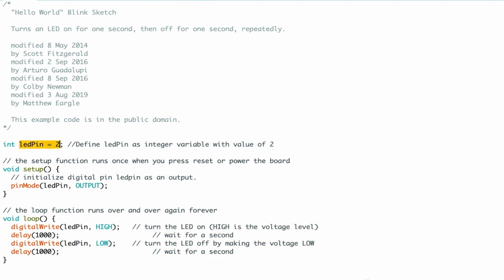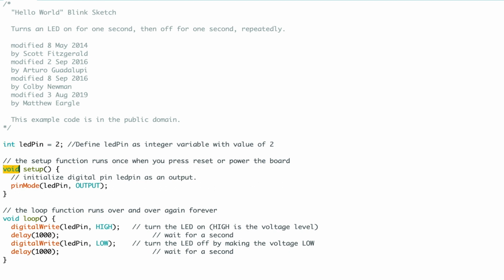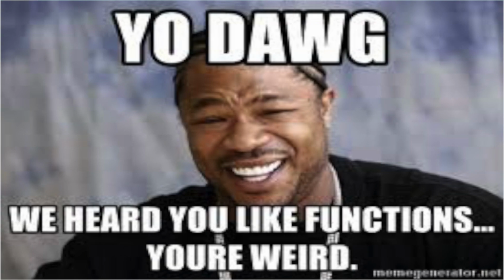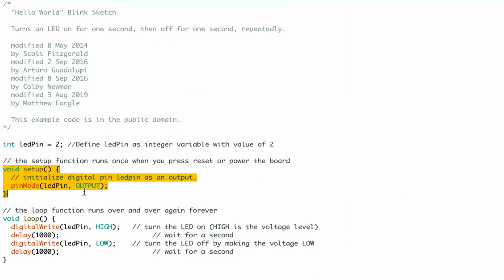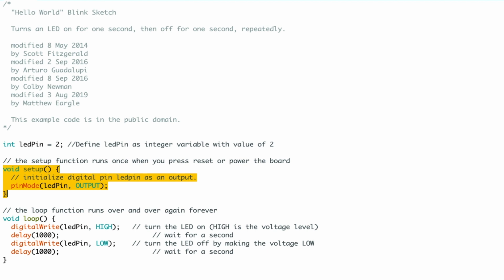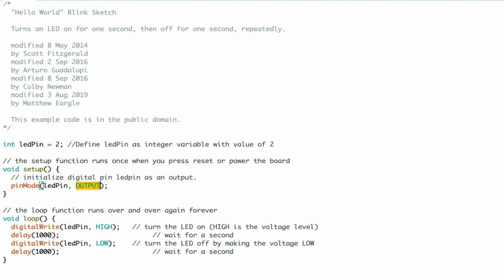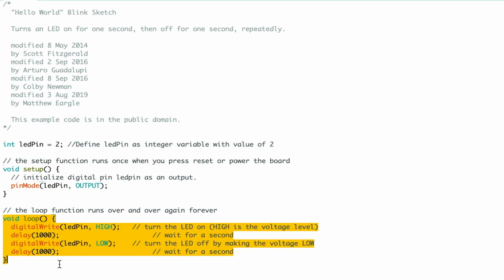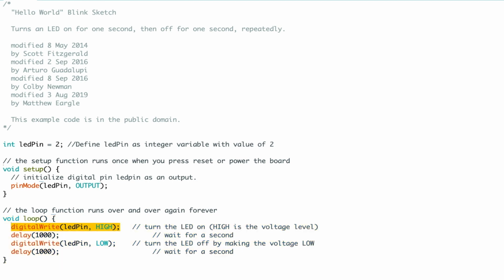Arduino Basics Lesson 1-1: "Hello, World!"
In this video, we'll learn about the Arduino "blink" sketch and how to blink an LED with Arduino. We'll look at the code as well as the circuit and come up with a couple variations as well.

Get the show notes for this episode including the sketch code

If you're following along with this course, I recommend the Arduino Starter Kit featured

📈 Use Morningfa.me to take your YouTube analytics to the next level

📽 New videos drop Mon @ 8am Eastern (when available)

PRODUCTION GEAR:
"A" Camera: Canon EOS 6D
"B" Camera: Canon EOS T3
Takstar SGC-598 Microphone
Azden 310LT Wireless Lavalier Microphone
Safstar Softbox Lighting Kit
DGK Color Grading/White Balance Calibration Card
Parrot Teleprompter
Zoom H1 Audio Recorder
Selens LED Panel Camera Light
Apple MacBook Pro